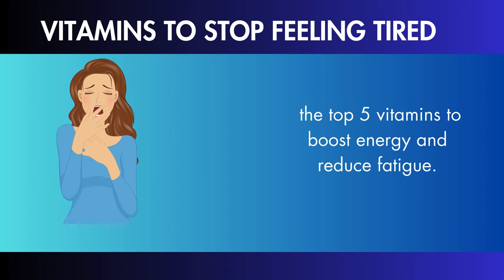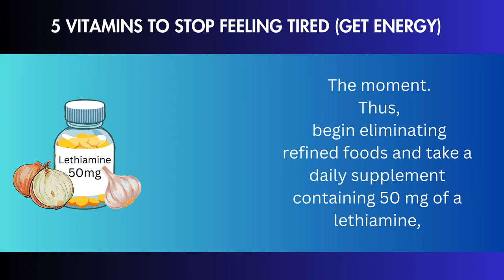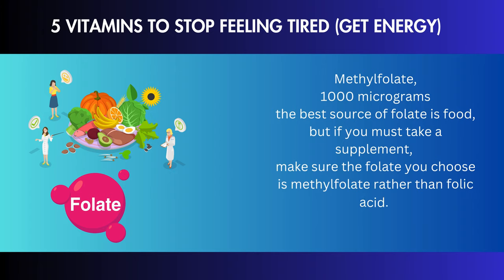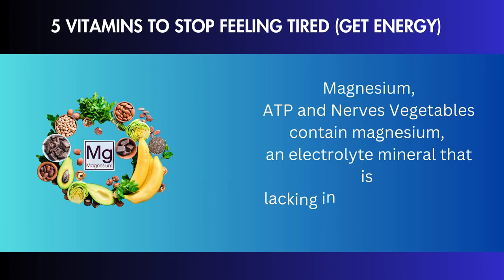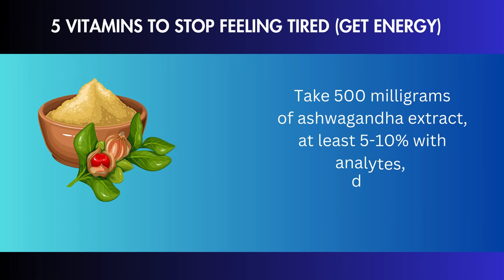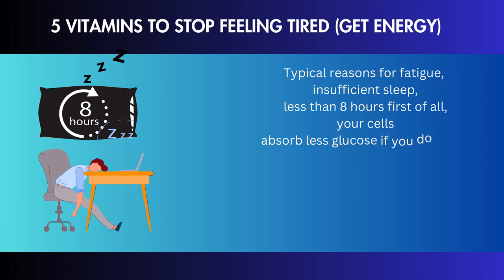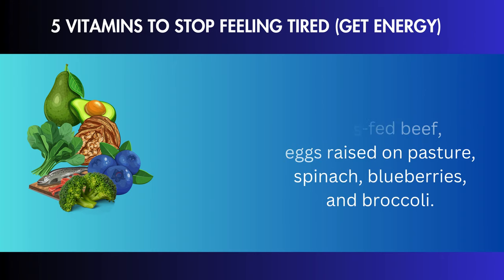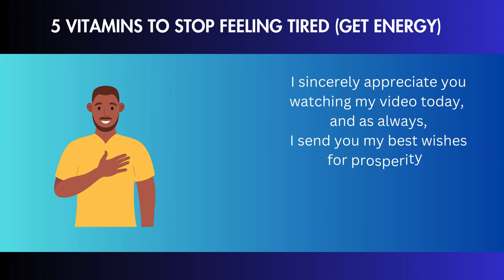Top 5 Vitamins That Can Regenerate Your Energy Levels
Best Vitamins for woman
Best Vitamins for Man
"Wave goodbye to fatigue! Dive into our short guide on the 5 essential vitamins that act as your natural energy boosters. Discover how incorporating these vital nutrients into your daily routine can kick tiredness to the curb. Uncover simple, effective ways to recharge your body, ensuring you're ready to conquer each day with newfound vitality. Watch now and embrace a life where feeling tired is a thing of the past!"